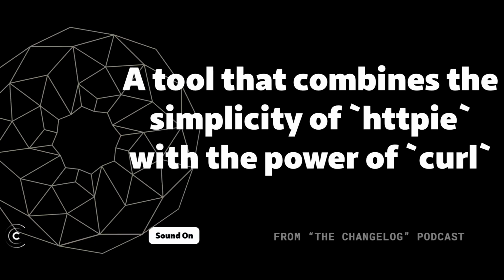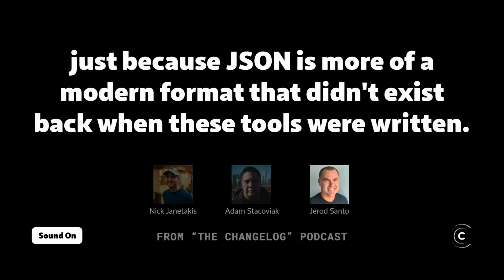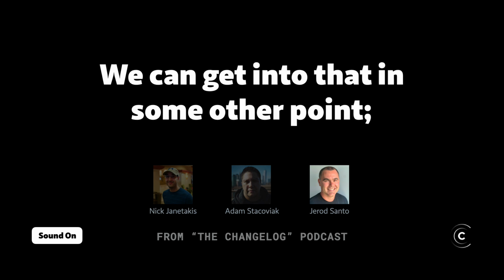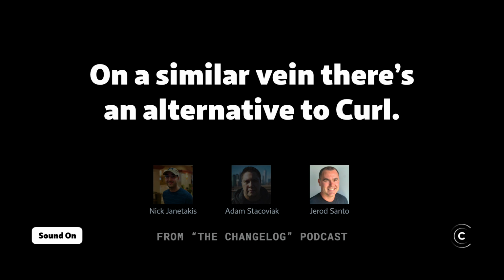Have you heard of Curlie? You probably want to know about Curlie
From "The Changelog" podcast. Listen